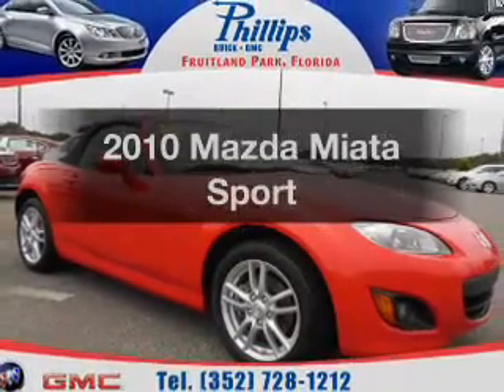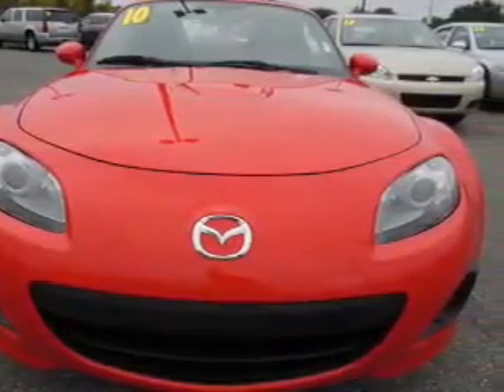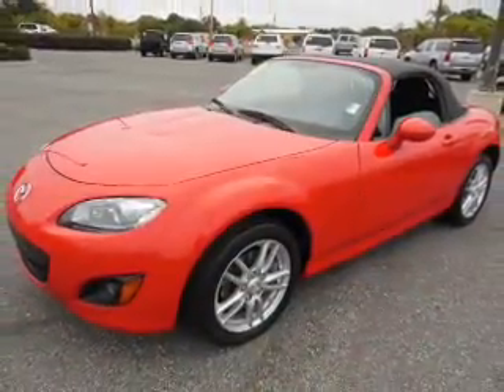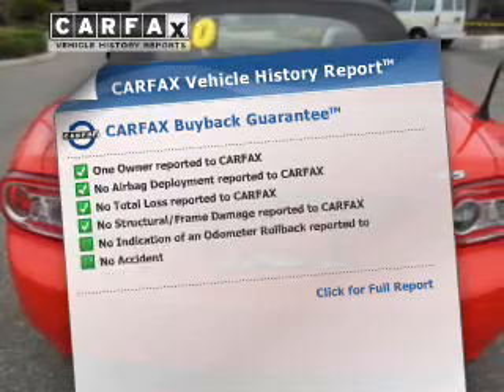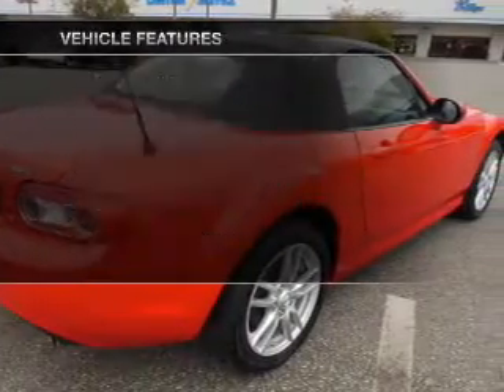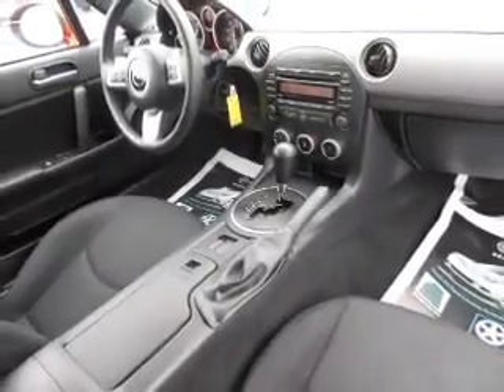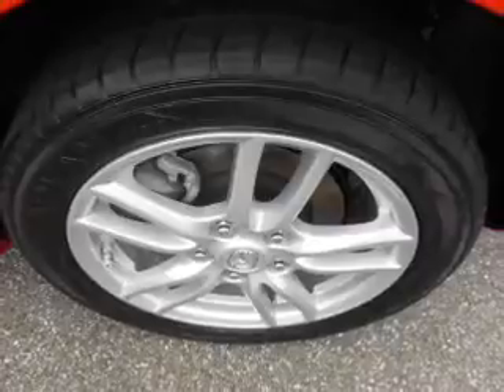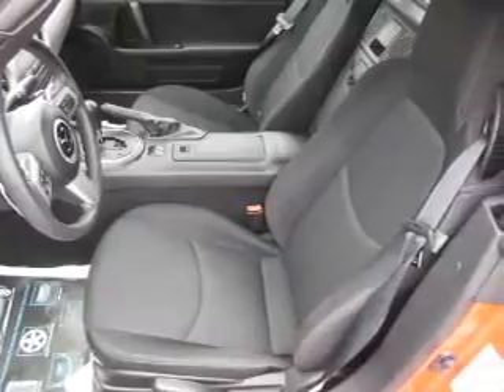2010 Mazda Miata - Fruitland Park FL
Year: 2010
Make: Mazda
Model: Miata
Trim: Sport
Engine: 2.0 liter inline 4 cylinder 16 valve
Transmission: 6-Speed Automatic
Color: Red
Mileage: 26252
Address:
2160 US Highway 441